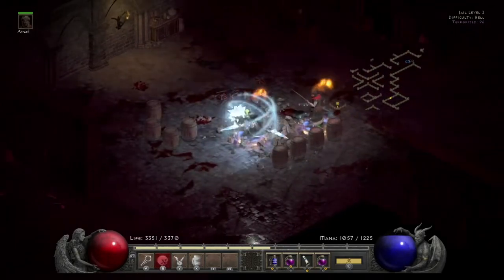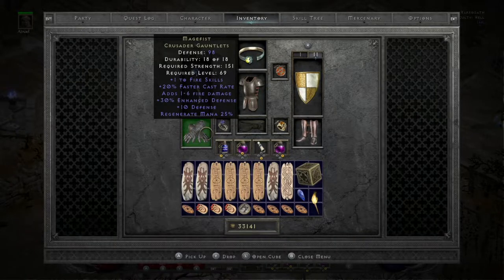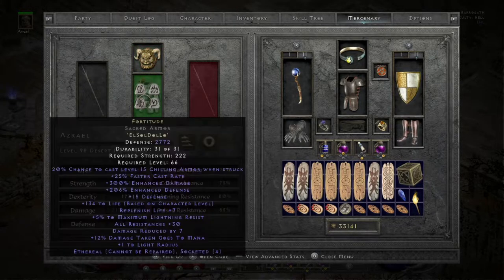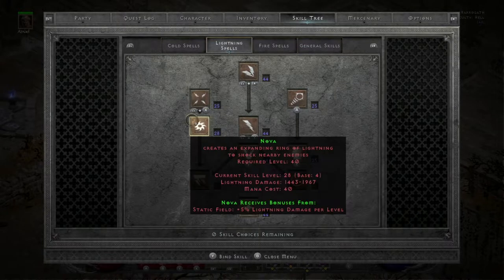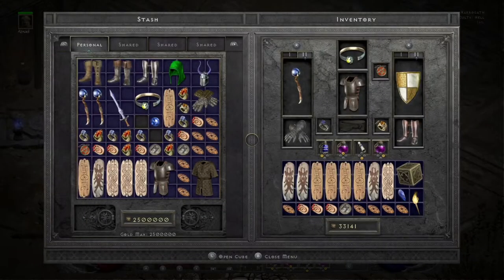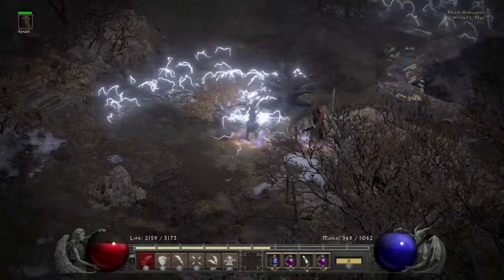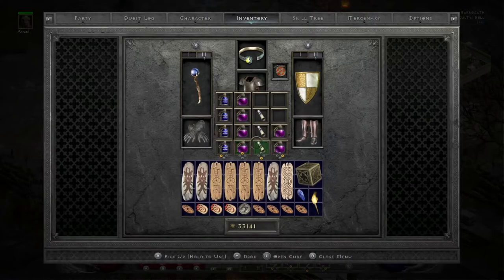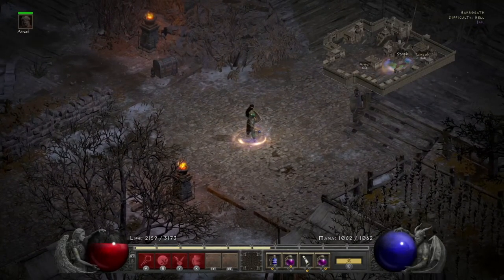Level 98 LIGHTNING Sorceress vs DIABLO CLONE - Diablo 2 Resurrected - Nintendo Switch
Level 98 Chain Lightning Frozen Orb Sorceress
SCNL
Battle.net
Nintendo Switch

0:00 - Introduction
0:19 - Gear
2:17 - Stats/Skill points
4:04 - Diablo Clone
5:30 - Anni Identification
6:26 - Conclusion

My Setup:
Nintendo Switch – OLED Model w/ White Joy-Con
Nintendo Super Smash Bros. Ultimate Edition Pro Controller
Elgato HD60 S+
HyperX QuadCast S
HyperX Cloud Mix Wired
IXTECH Microphone Boom Arm